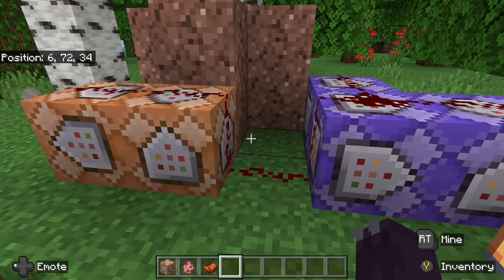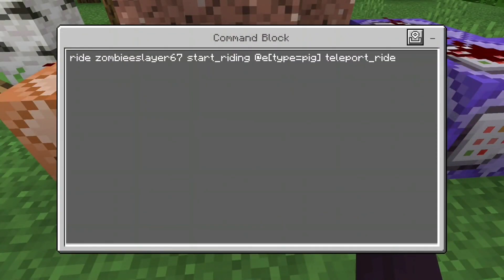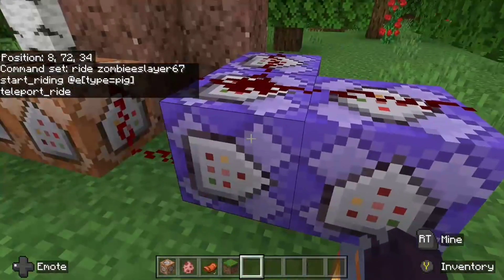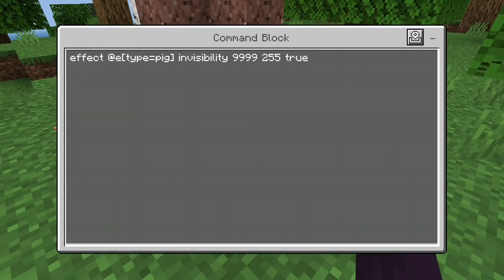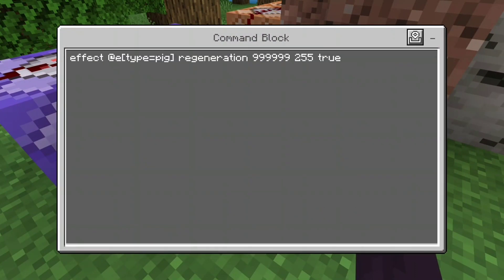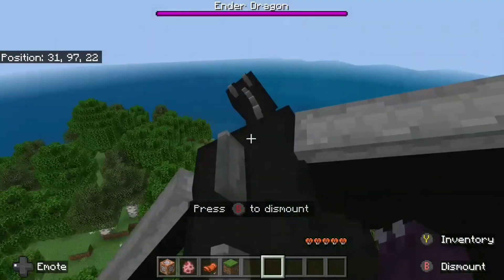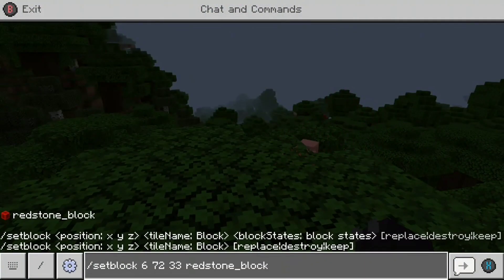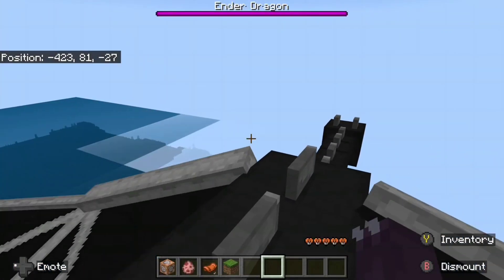How to Ride The Ender Dragon! / Minecraft Bedrock Command Block Tutorial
It's been a few months since I've made a tutorial so I thought I'd show you guys how to ride a dragon!